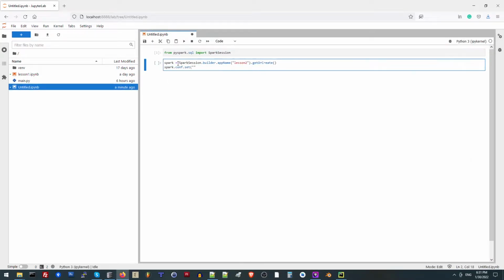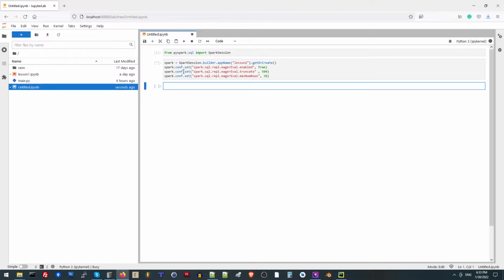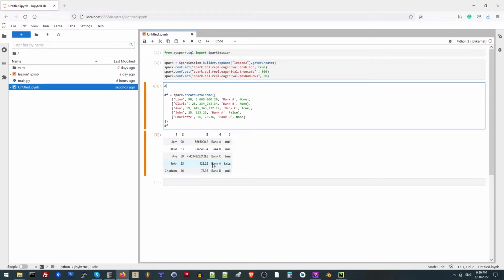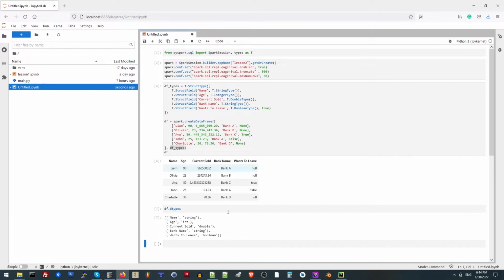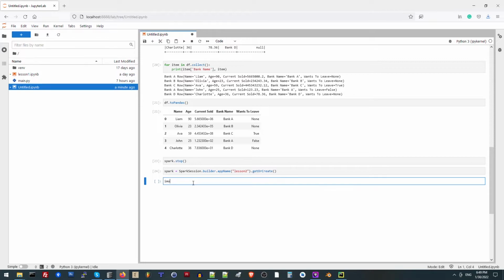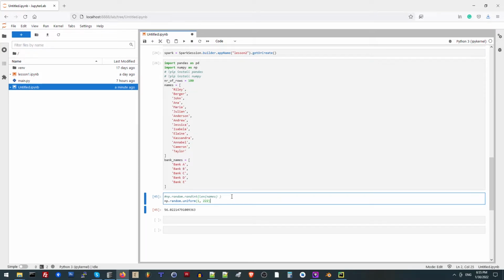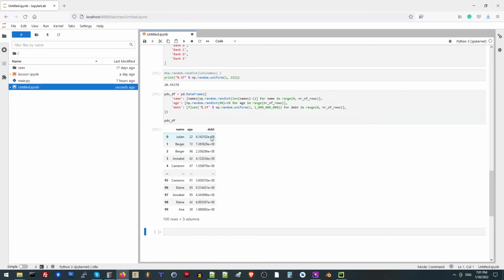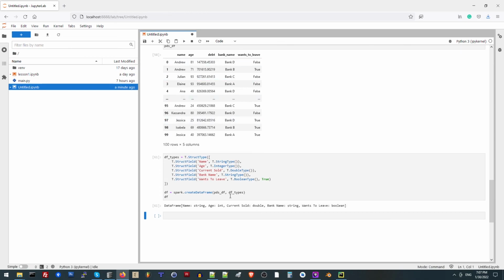How to work with pyspark DataFrames - Hands-On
In this tutorial you will learn:
- how to create dataframes in pyspark;
- how to convert a pyspark dataframe into a pandas dataframe;
- how to create a pyspark dataframe from a pandas dataframe;
- how to work with pyspark schemas ;
- how to change pyspark schemas;
- how to check out pyspark columns and types ;
- and more;